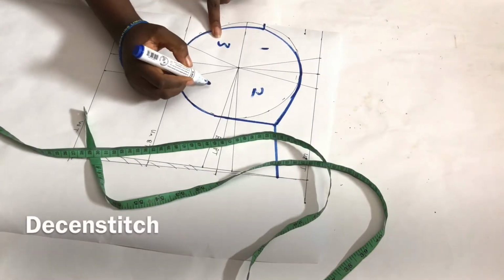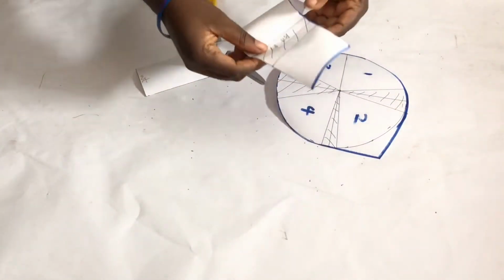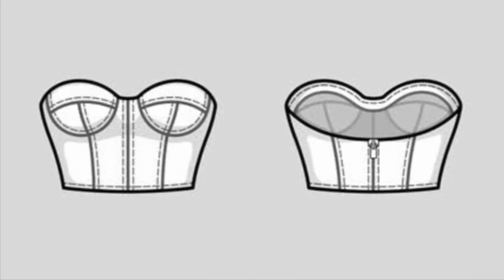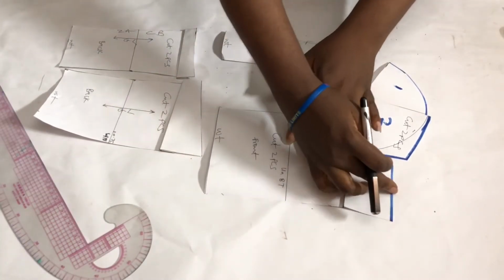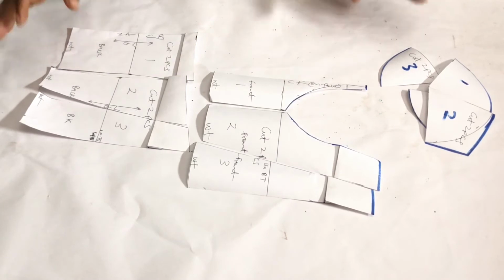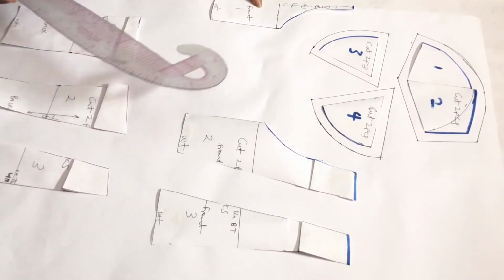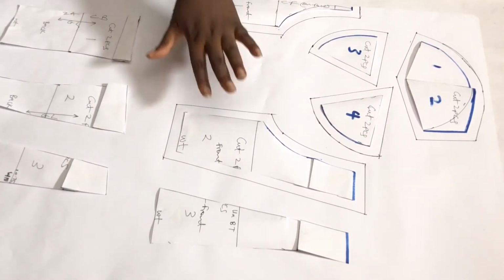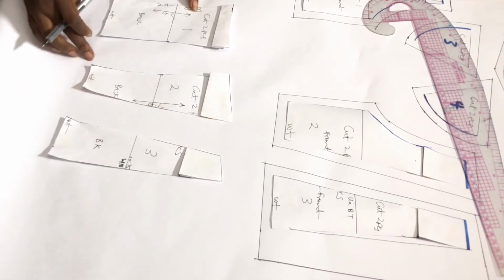HOW TO DRAFT A STRAPLESS CORSET (PART 2) // HOW TO GET THE PERFECT CORSET CUP SIZE FOR ANY BUST SIZE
My name is Mrs Folasade Akinsorotan Okereke, the Director at Decenstitch Fashion Academy, Lagos, Nigeria. I'm glad you found this channel and hope to make an impact in my own little way. Sit back, relax and learn,  you're in the right place💃

👇👇👇JOIN ME ON MY JOURNEY TO FINANCIAL FREEDOM BY SAVING AND INVESTING -
I use PiggyVest to save & invest securely. Sign up with my link and get ₦1,000.00 to start your own savings journey